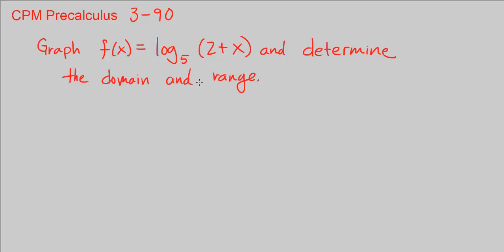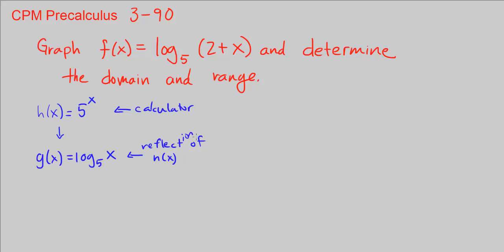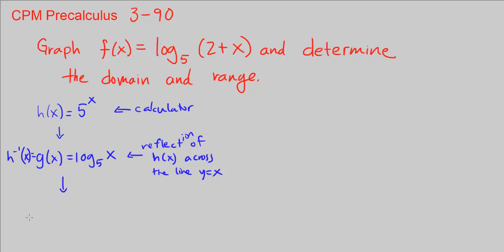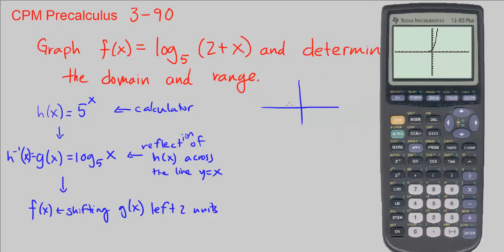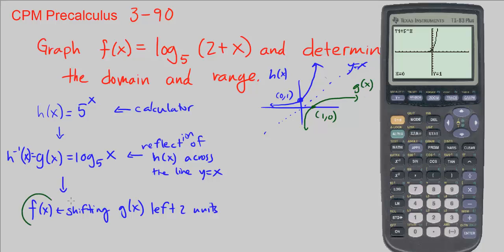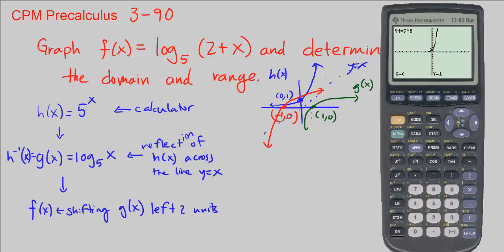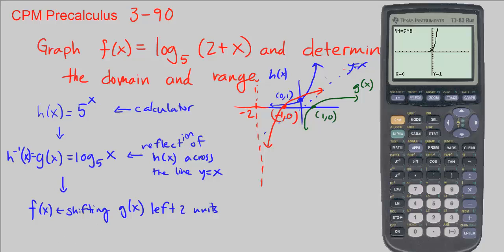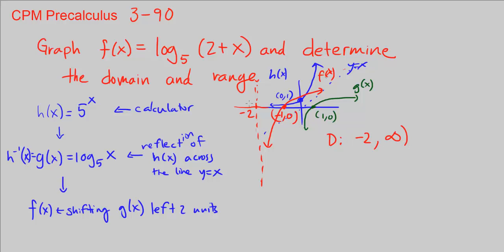CPM Precalculus 3-90 - Graphing a shifted log function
Graphing a shifted log function